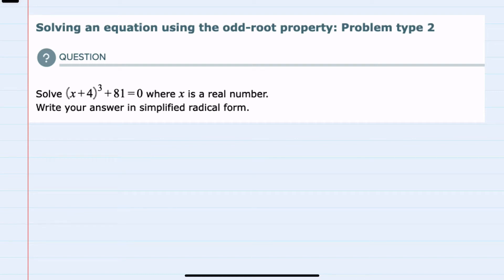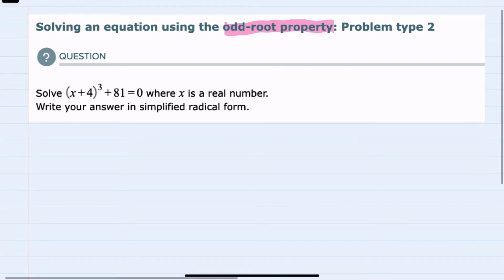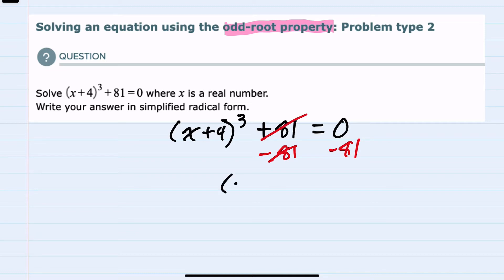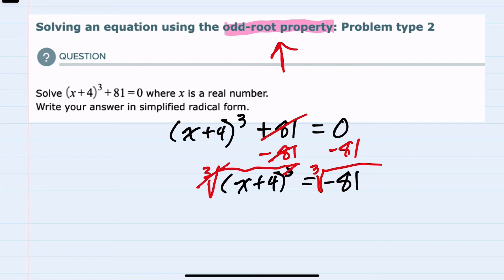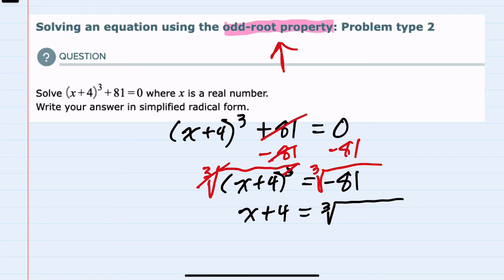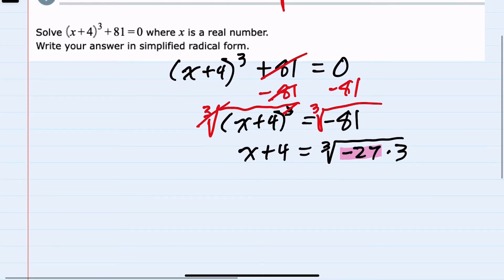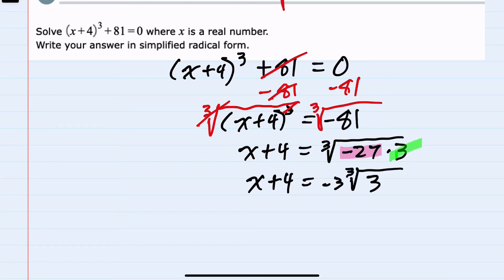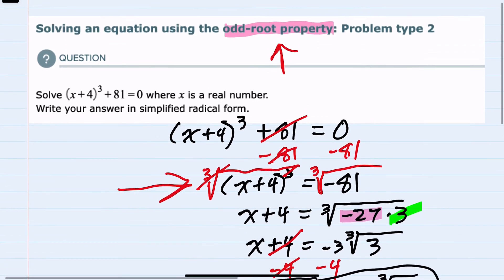ALEKS | Solving an equation using the odd-root property: Problem type 2